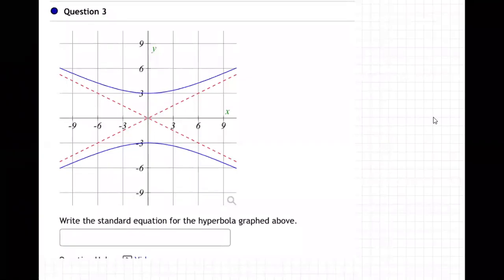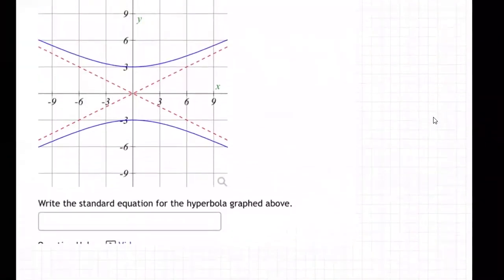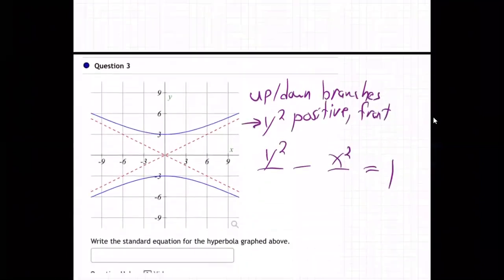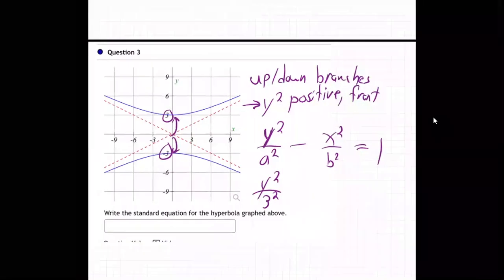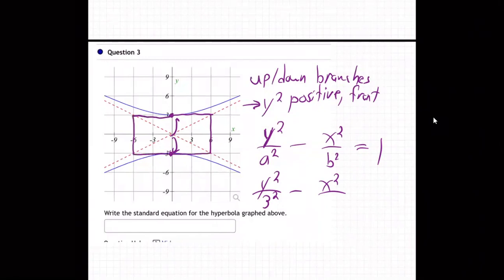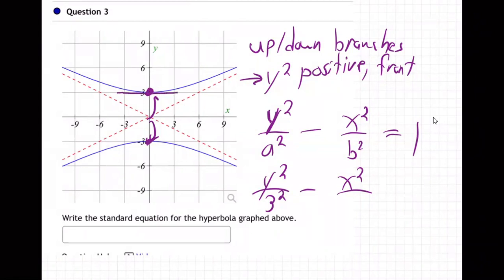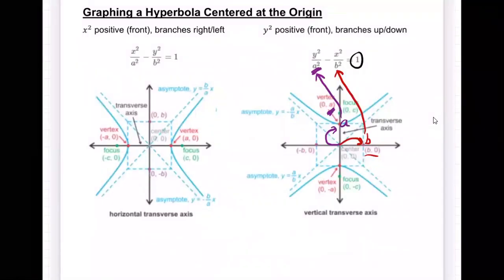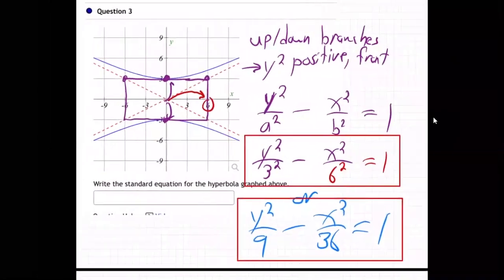m3a-8.2 Lecture HW - 3